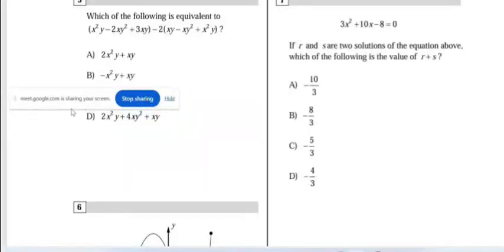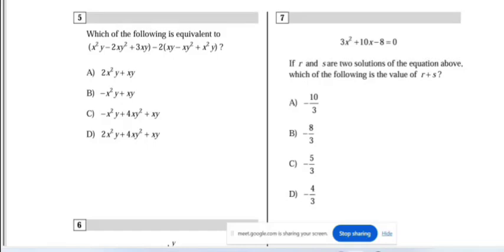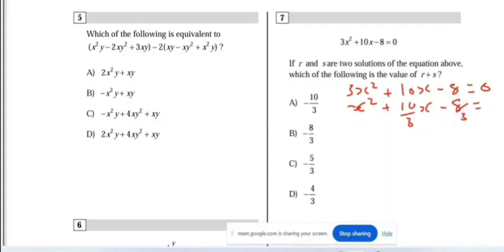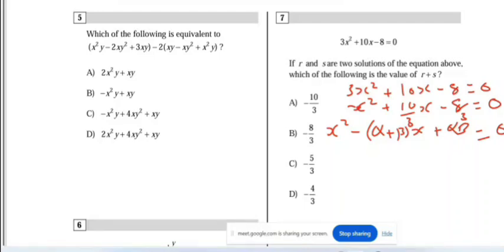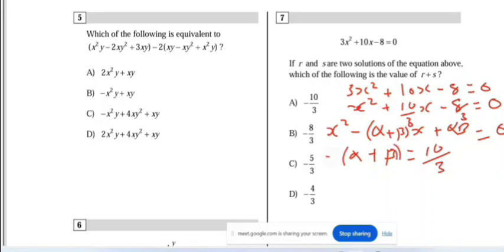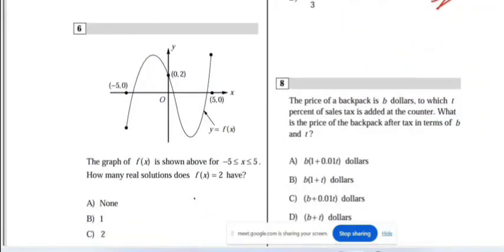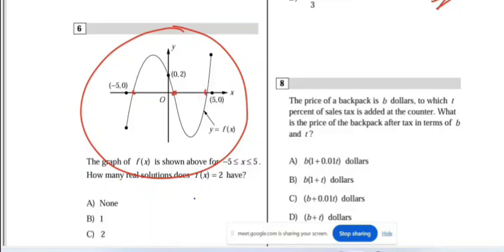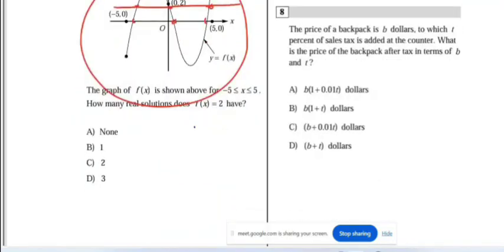SAT, SUM AND PRODUCT OF ROOTE OF A QUADRATIC EQUATION.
Note that the correct answer is option A, -10/3,  for the first questions. For the second question, always remember that the point of Intersection of equations making up a system gives the solution of that system.